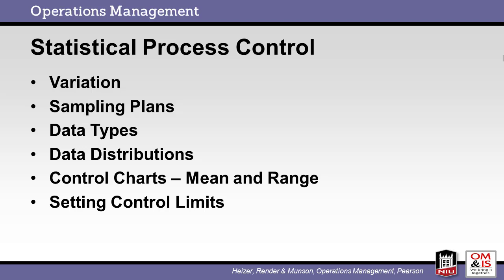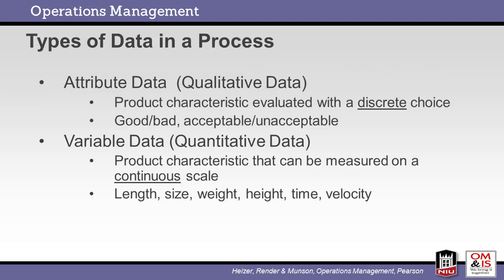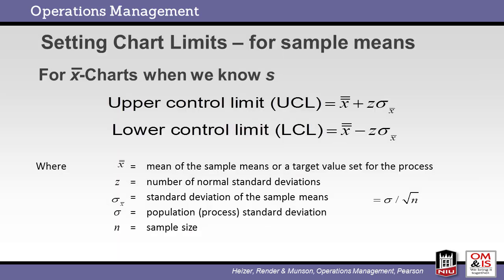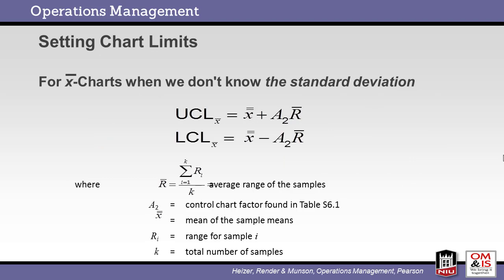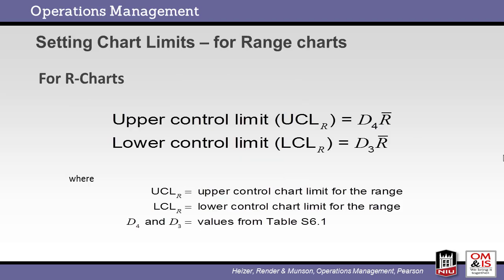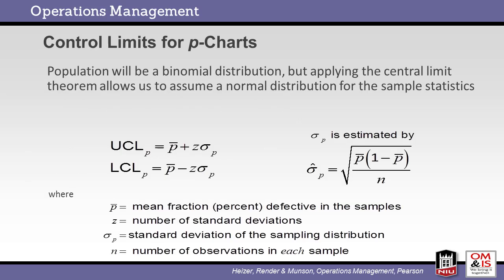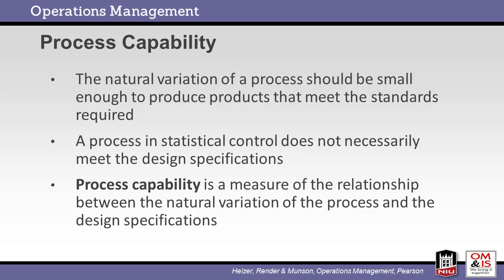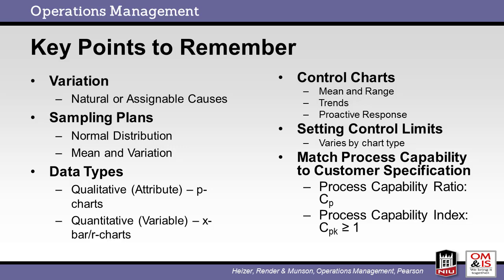IVB4 Statistical Process Control